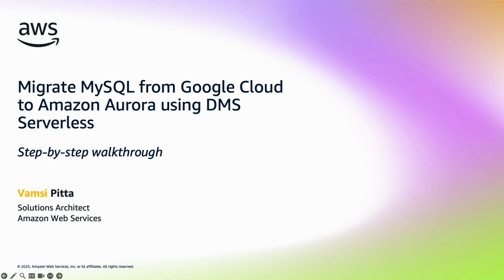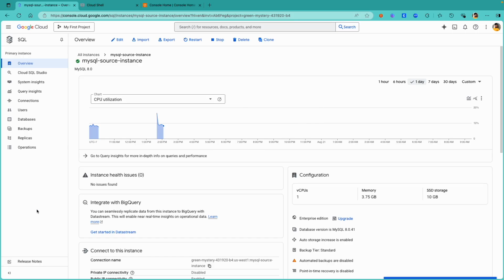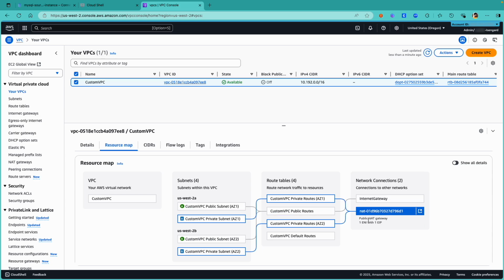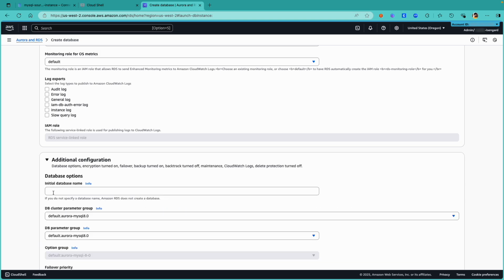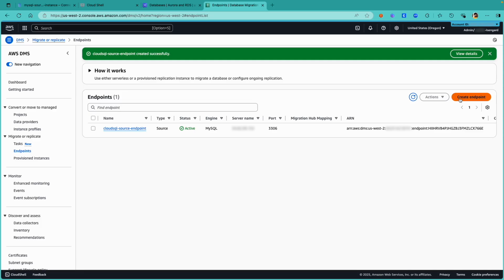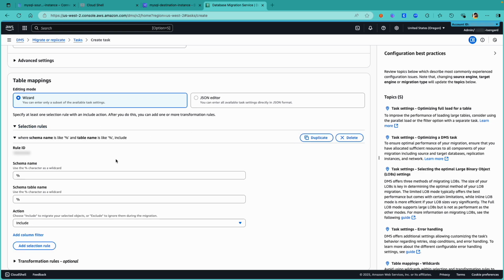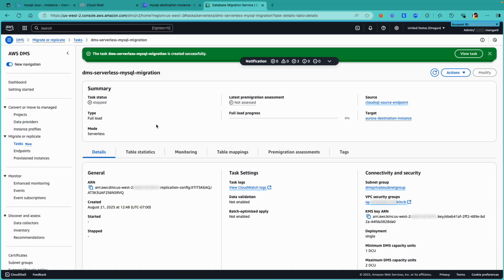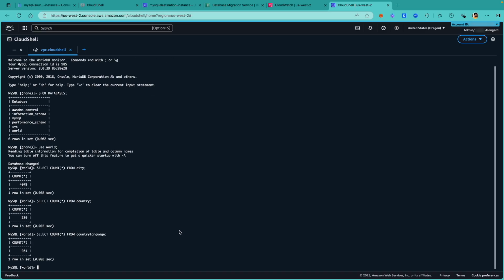Migrate MySQL from Google Cloud to Amazon Aurora using DMS Serverless | Amazon Web Services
Learn how to seamlessly migrate your MySQL database from Google Cloud SQL to Amazon Aurora using AWS Database Migration Service (DMS) Serverless mode in this comprehensive, step-by-step walkthrough.

Creating a CloudShell VPC environment

Why AWS?